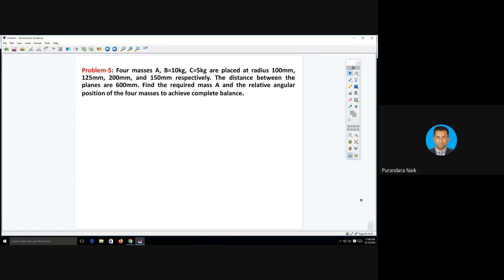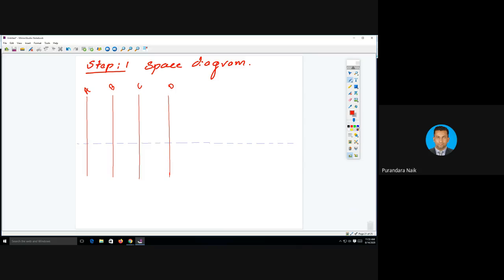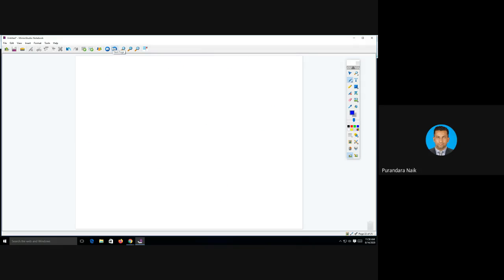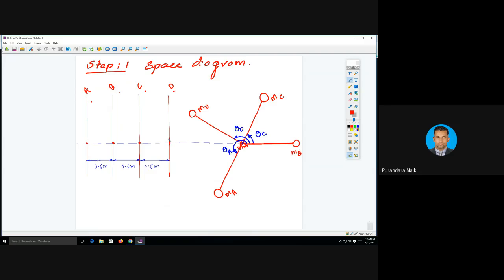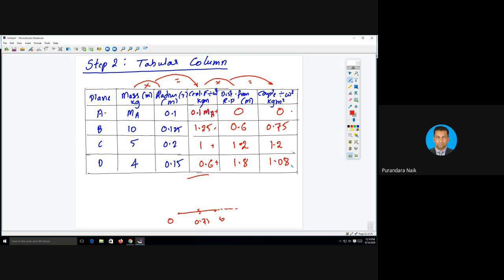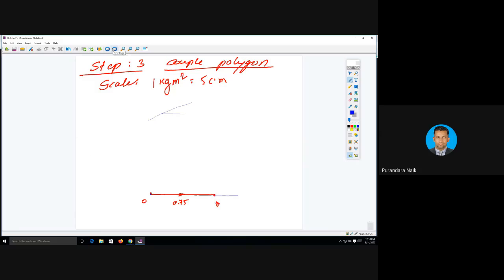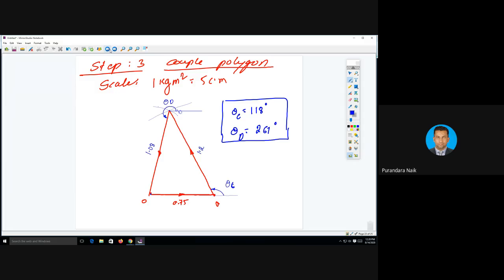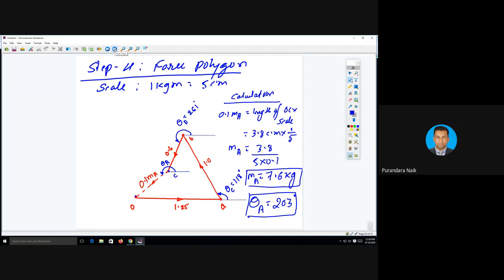BALANCING OF ROTATING MASSES P5